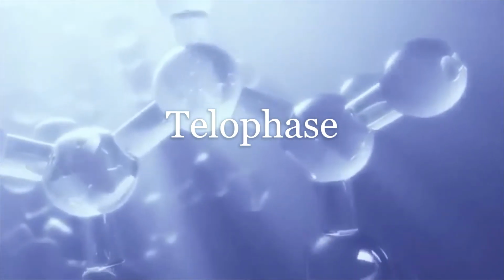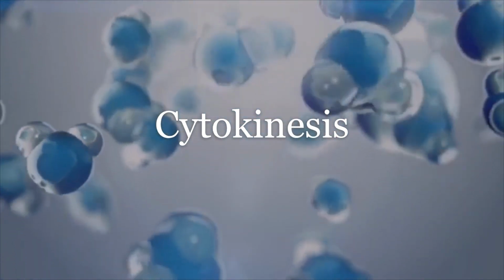BIo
project, piss off